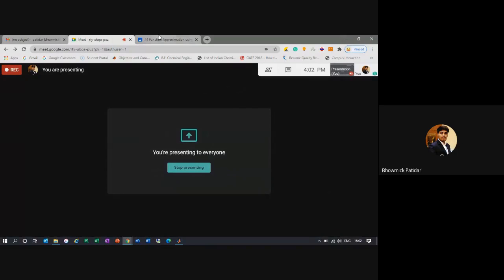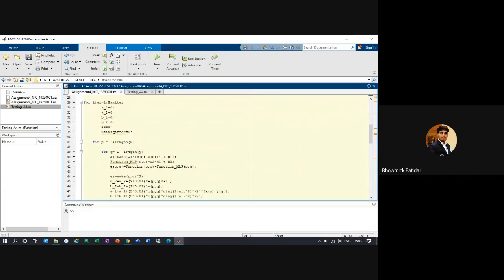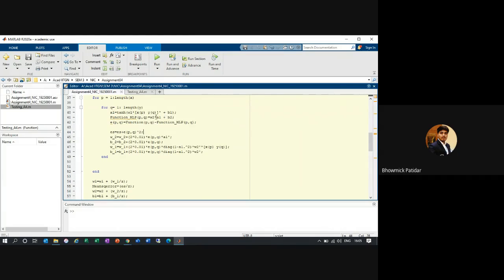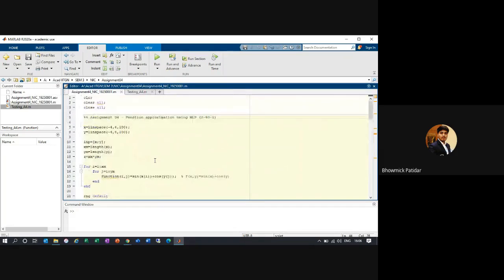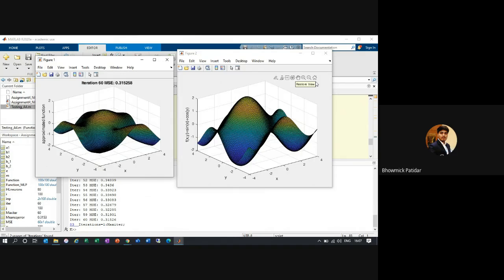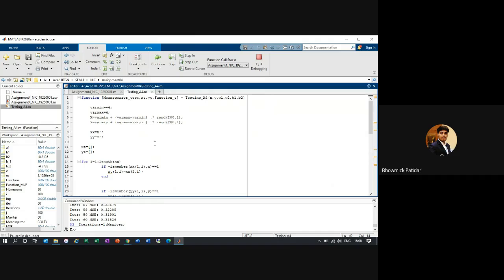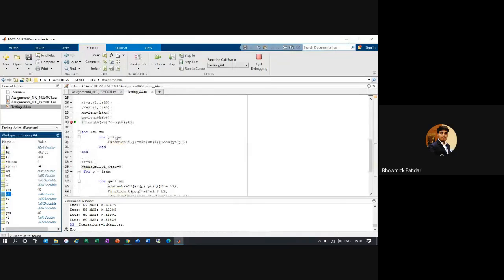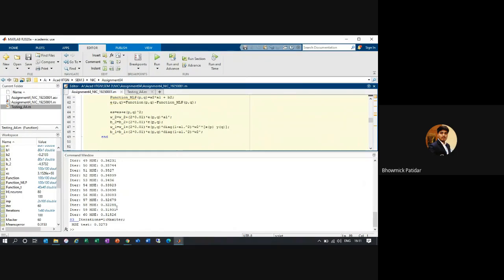Function Approximation using MLP